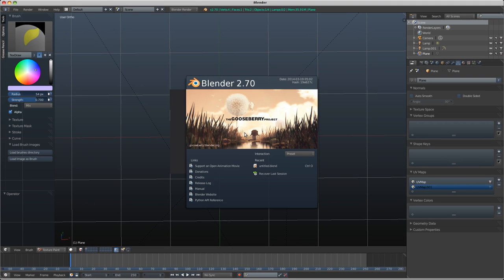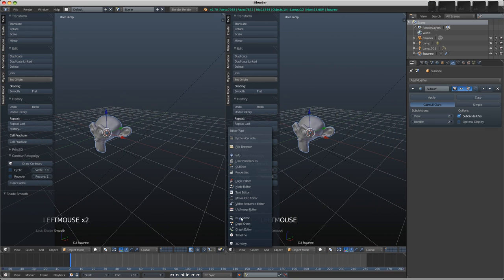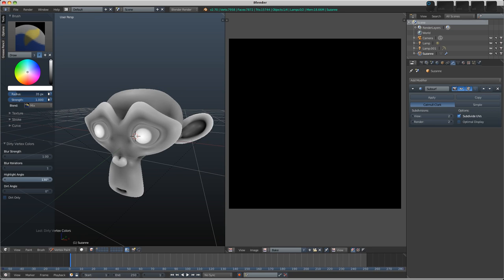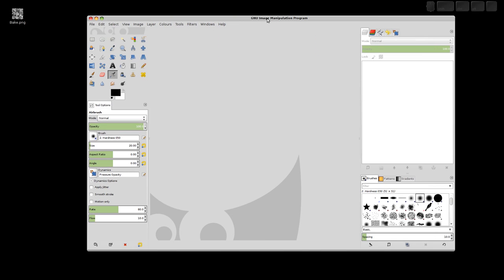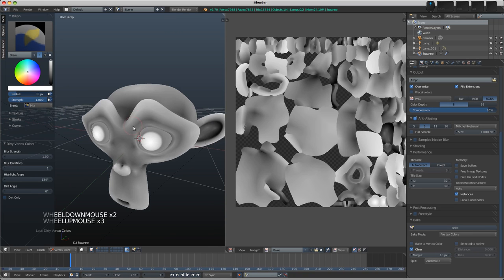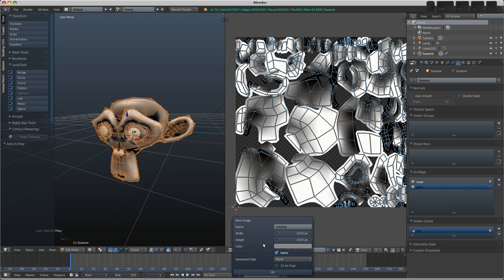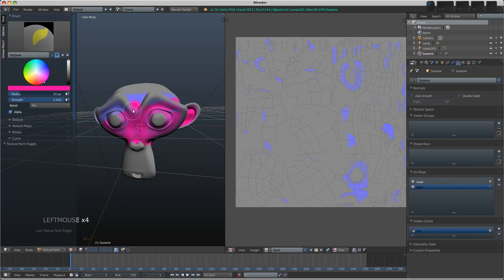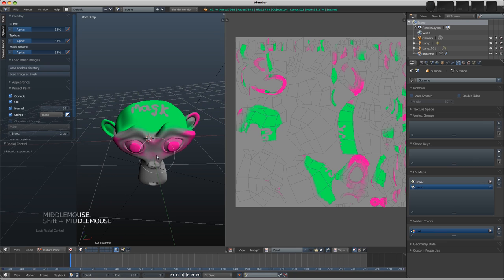Blender 2.7 - Using a UV mapped stencil to restrict texture paint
This video shows how one might create a mask or generate a cavity map for the purpose of excluding an area from being affected by texture painting. It's possible to use the face masking button, however for more control it's easy enough to paint or generate a second texture to mask the effect of the paint.